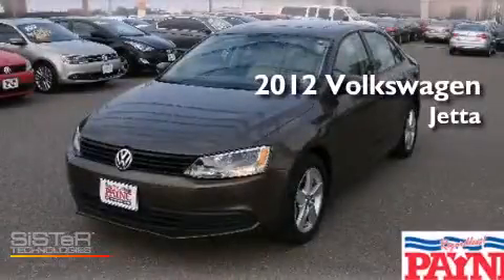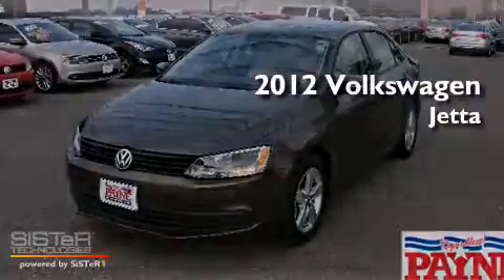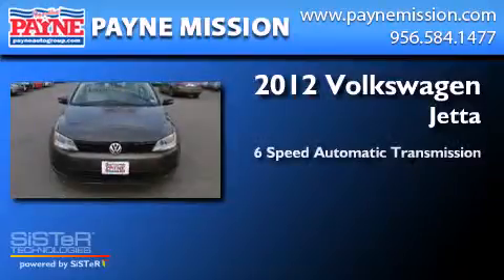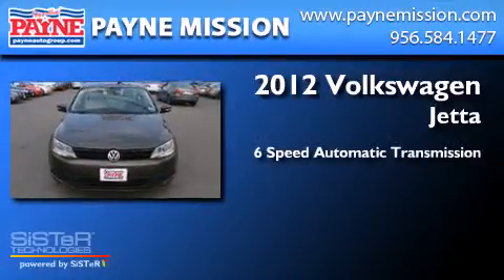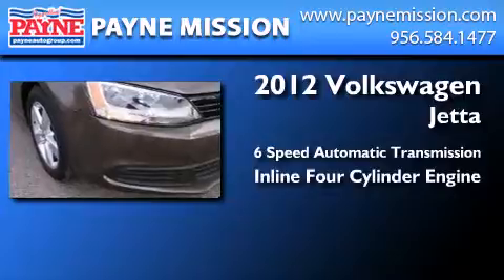2012 Volkswagen Jetta Corpus Christi TX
We have been honored to serve the Mission TX area , we promise that your experience at our dealership will exceed your expectations ! Year : 2012 Make : Volkswagen Model : Jetta Engine : 2.0L 4 cyls Diesel Trans . : Automatic 6-Speed Exterior : Toffee Brown Metallic Miles : 22,467 Interior : Cornsilk Beige w/Corn Silk Beige V-Tex Leatherette Stock : T386391 Payne Mission 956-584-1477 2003 E. Expressway 83 Mission , TX 78572